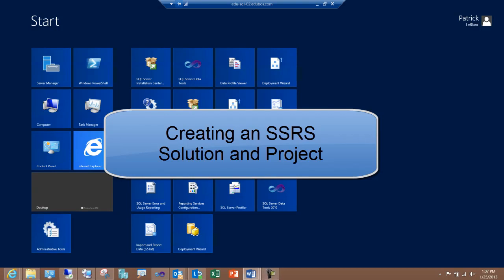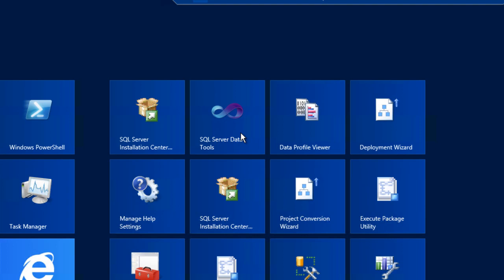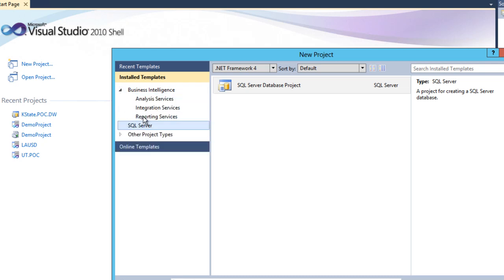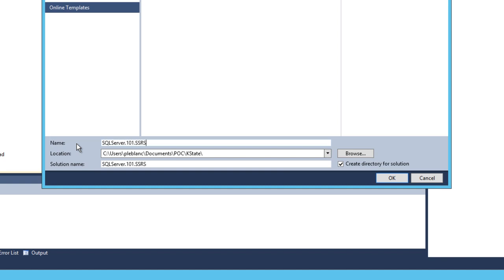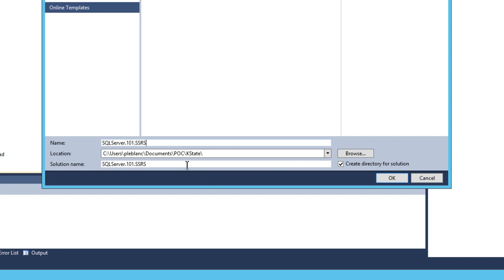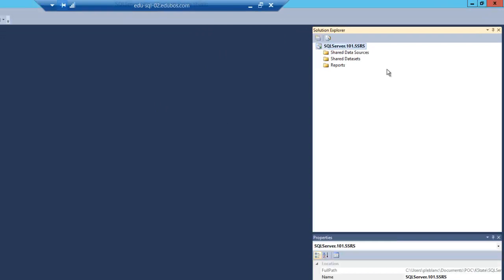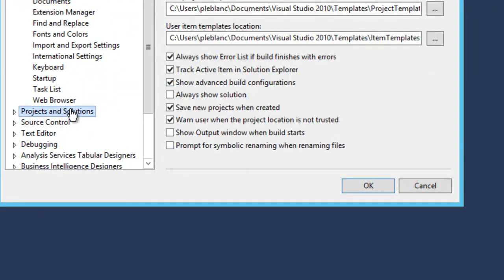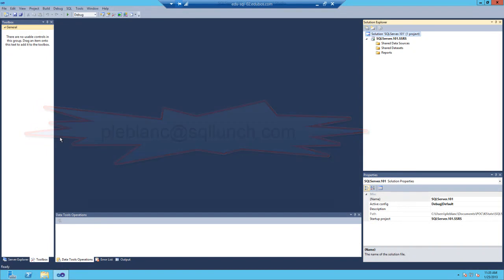SSRS - Creating a SQL Server Reporting Service Solution and Project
When creating a project using SSDT, a solution is automatically created.  Basically, a solution is a container of projects.  In other words.  You can create a solution that contains multiple projects.  These projects include SSAS, SSIS and SSRS projects.  The project contains items specific to the type of project that you create.  For example, when you create an SSRS project, it will contain Data Sources, Data Sets and Reports.